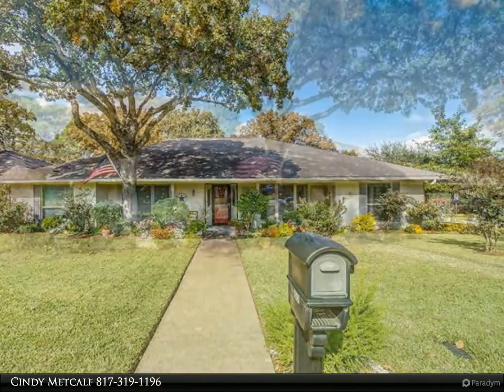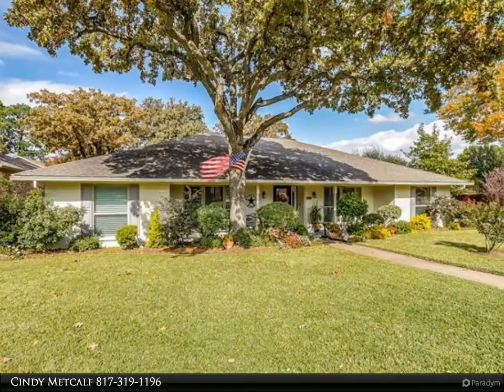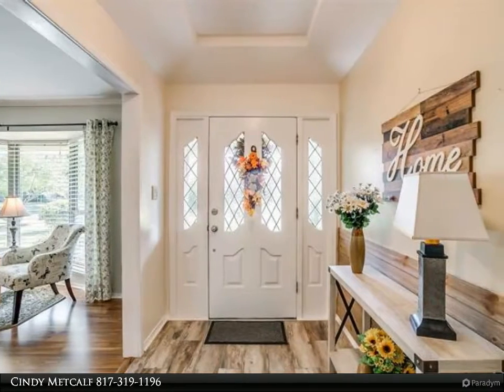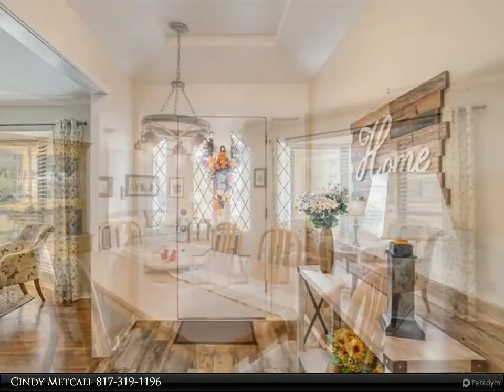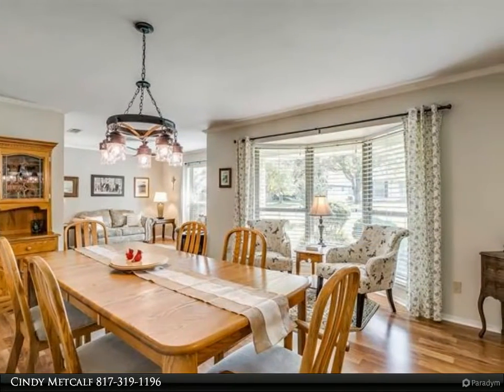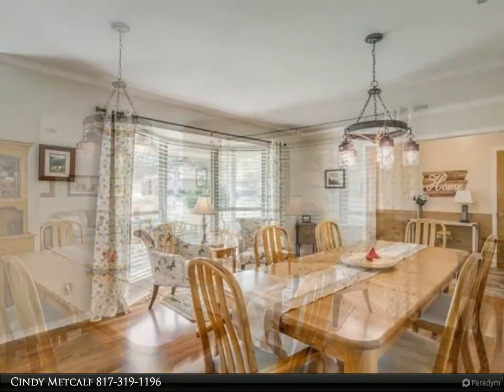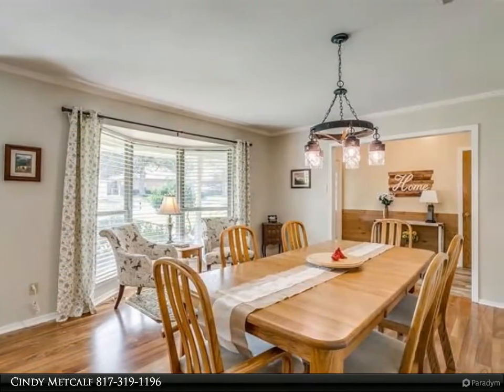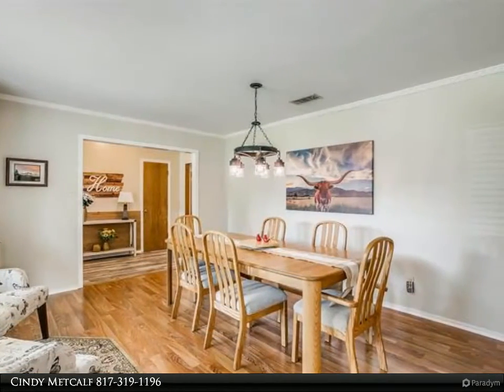Homes for Sale - 1705 Prestonwood Drive, Arlington, TX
Please enjoy this property video created by Keller Williams Realty Johnson County

Gorgeous home situated on corner lot in Prestonwood Estates. Lush landscaping front and back yard. This home features a wonderful floor plan for entertaining with 2 casual style living rooms. The 4th bedroom is split and can be used as an office with built in shelves. Kitchen has granite counter tops, double oven, stainless steel dishwasher & built in microware .Breakfast area is light & bright & has a built in glass door cabinet. Family living area features beautiful floor to ceiling stone, gas log fireplace with built in shelves on both sides. Drink your morning coffee on enclosed back patio with tile floor and bonus plant greenhouse or storage area. Perfect location if you commute to Dallas or Fort Worth.

3 full bath

Cindy Metcalf
Keller Williams Realty Johnson County